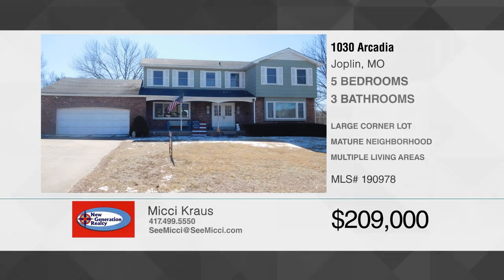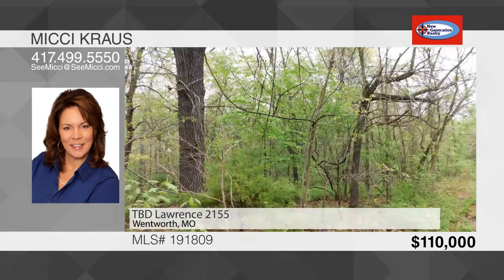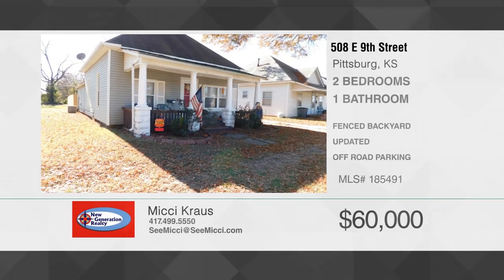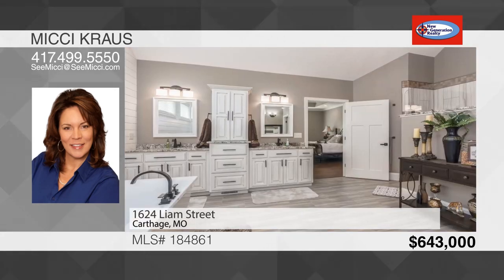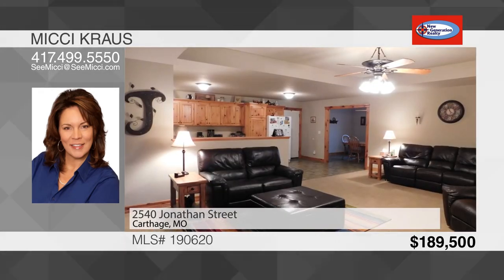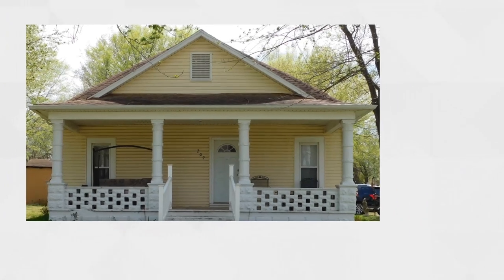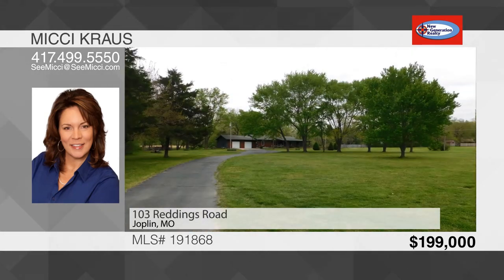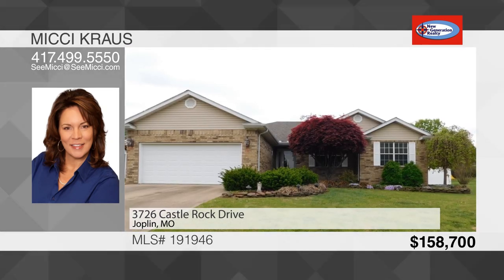Just Listed Hosted by Micci Kraus 5-5-19